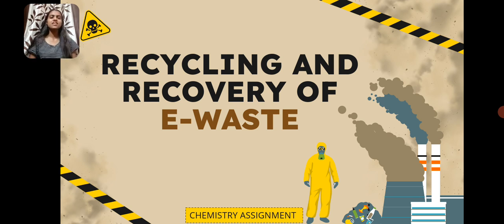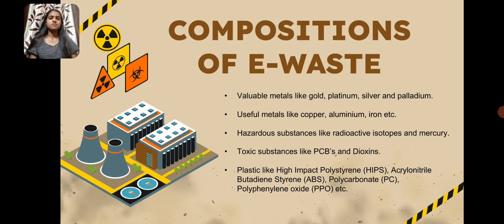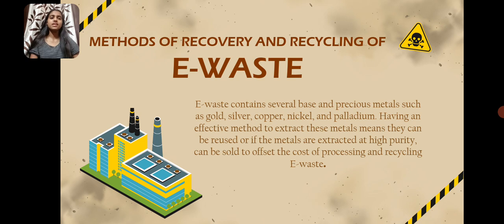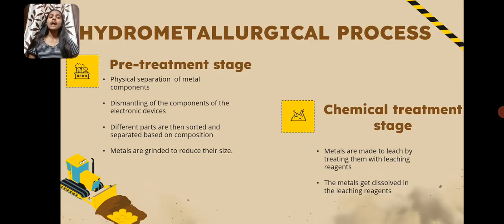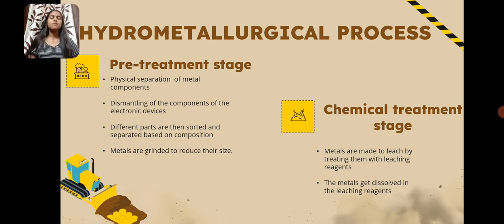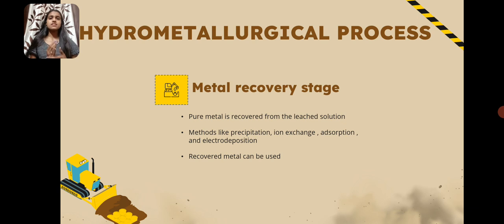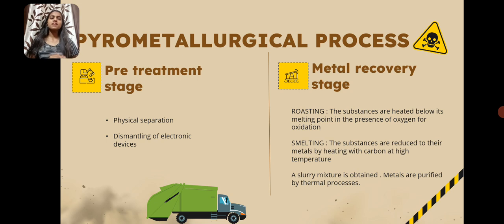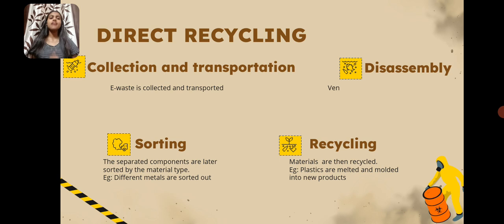DISK SCHEDULING ALGORITHMS